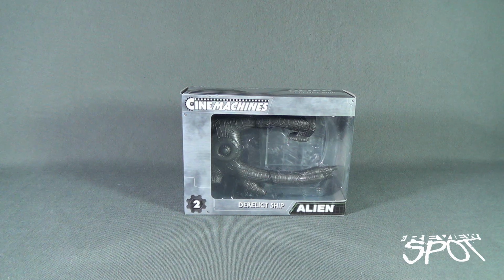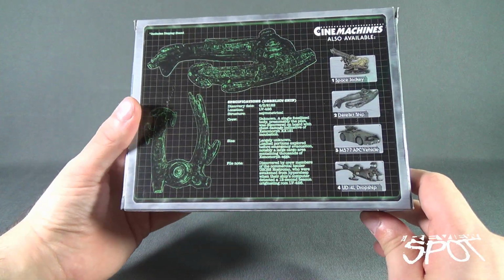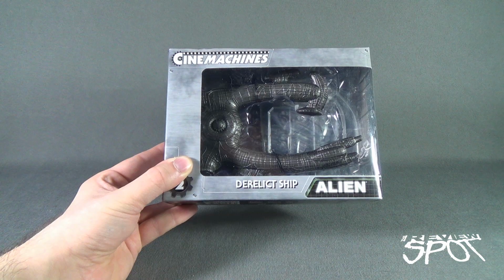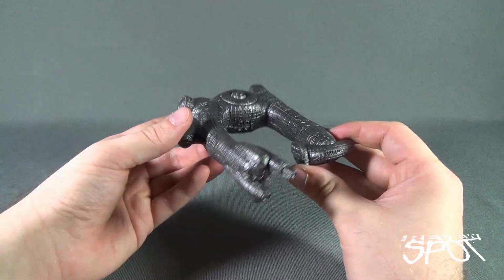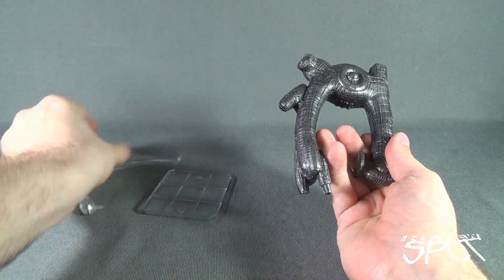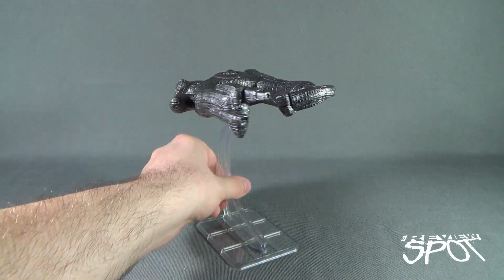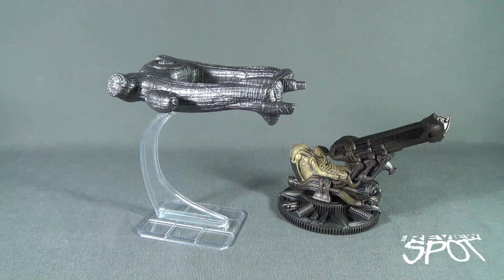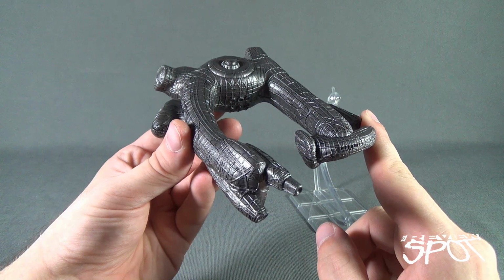Collectible Spot - NECA Cinemachines Series 1 No.02 Alien Derelict Ship